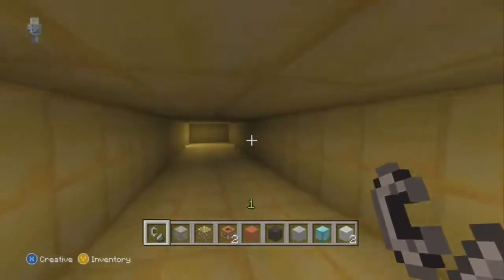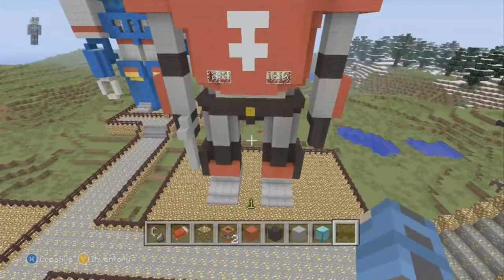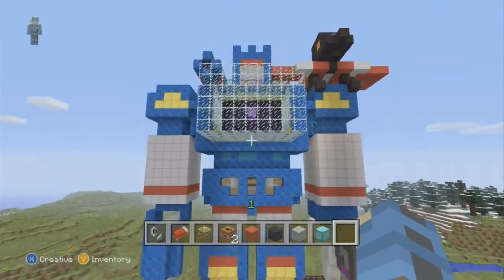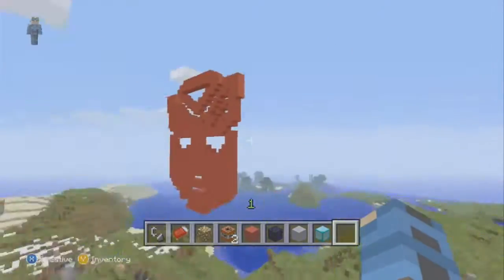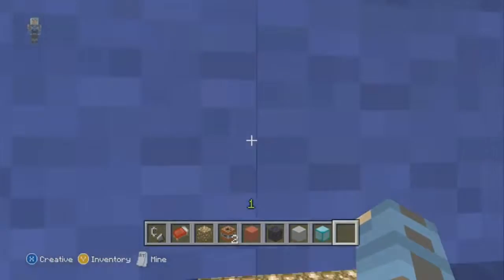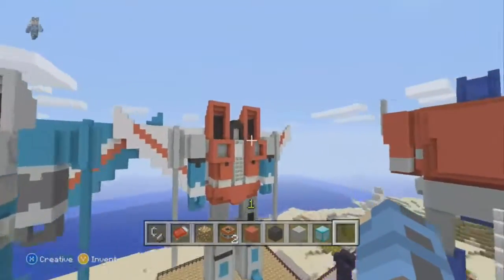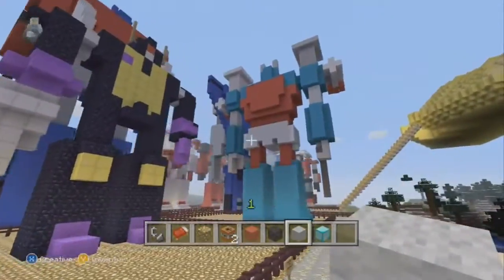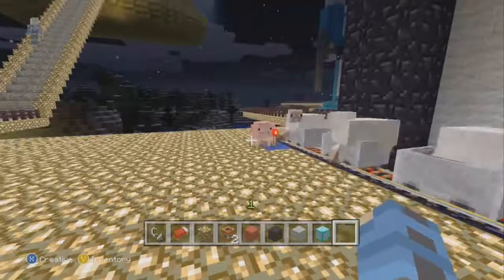My Transformers World In Minecraft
This is my world i created in minecraft just recently with scoob and i wanted to show you guys how it is getting along so far so enjoy.